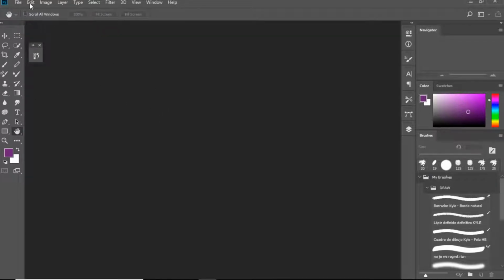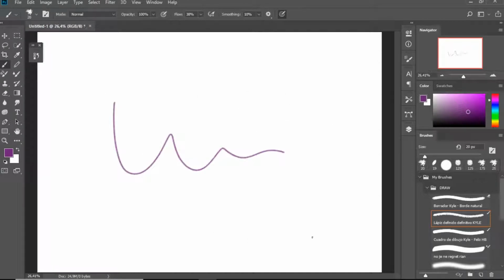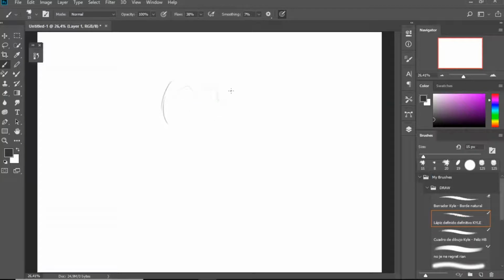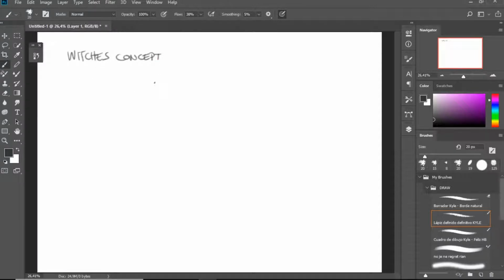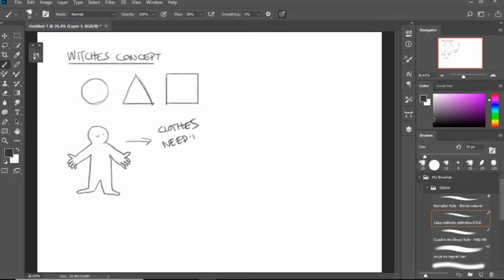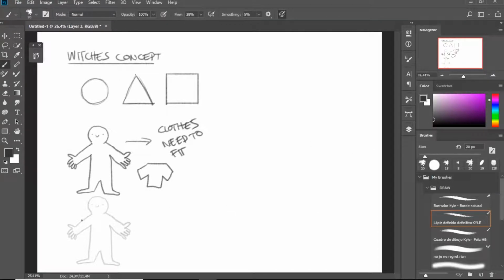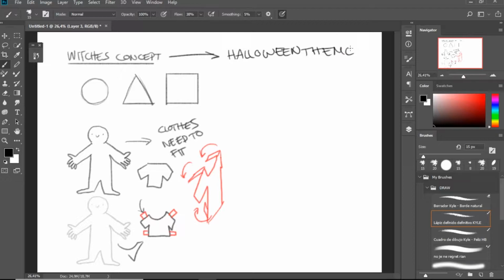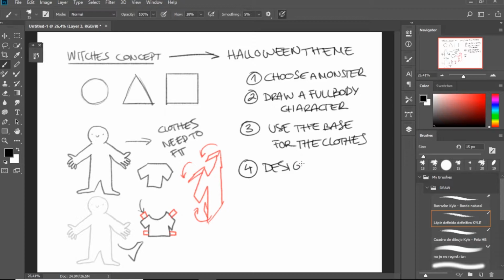02/09 Prepare the File — Illustration: Create a Paper Doll_ENG